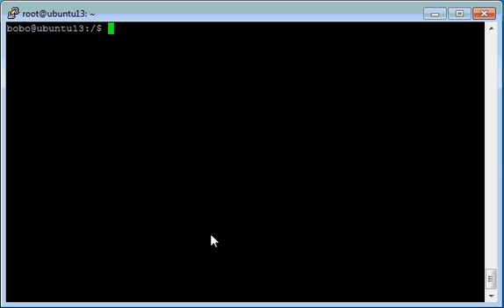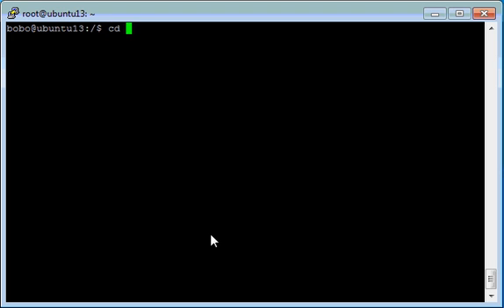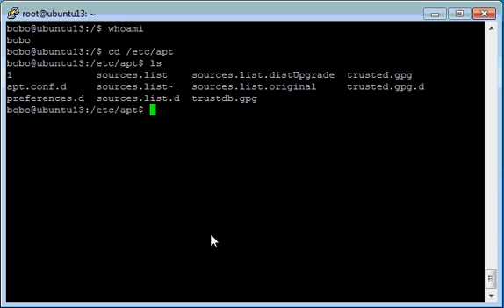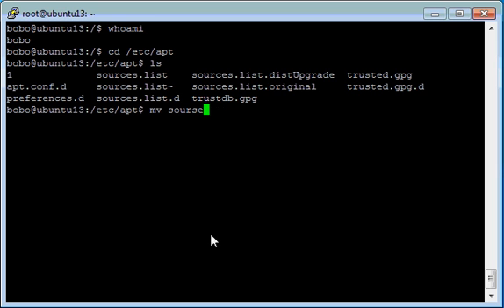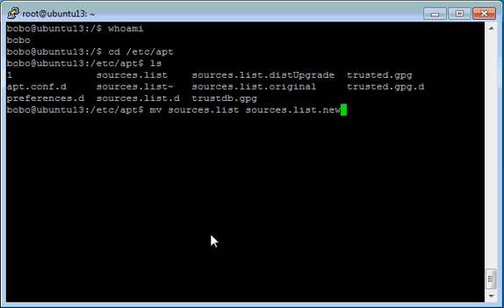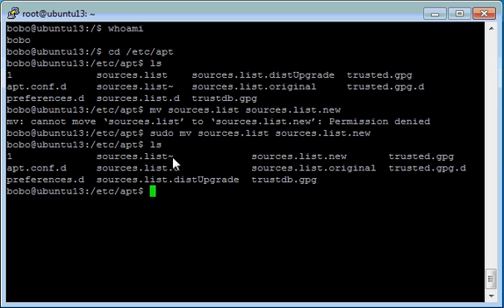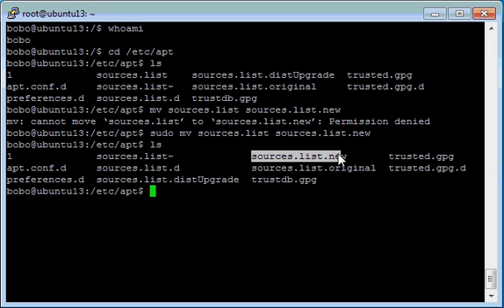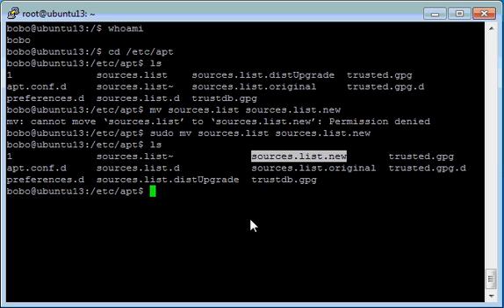SOLVED and EXPLAINED`can't move sources.list to sources.list.original "permission denied"'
In case you have problems with permissions of some files because your want to move or delete then and you get something like this`can't move sources.list to sources.list.original "permission denied"' here is how to fix this!!!